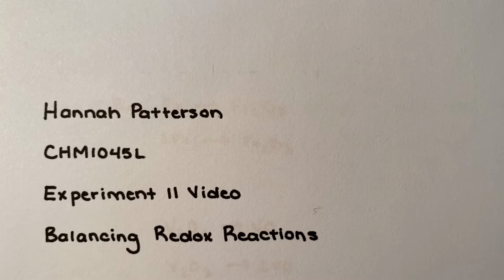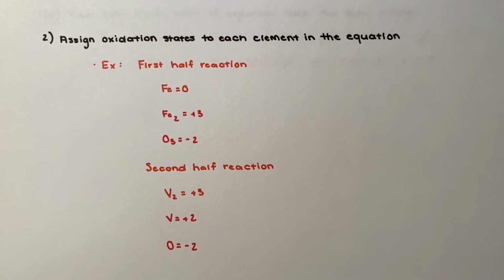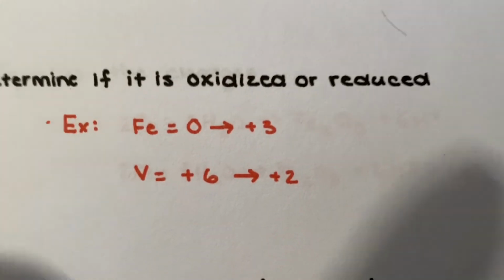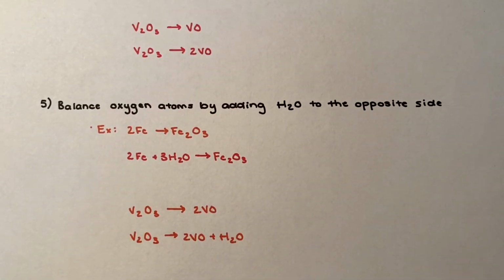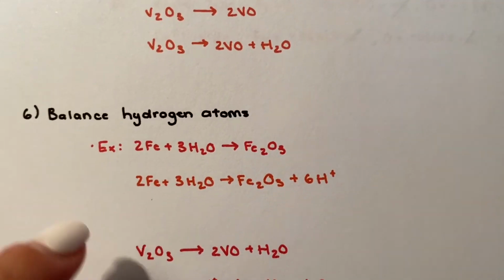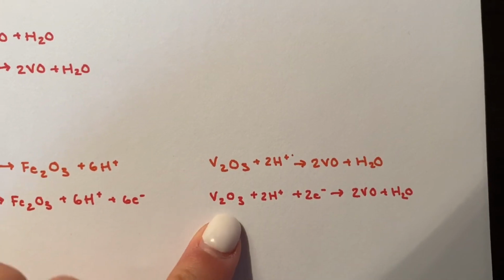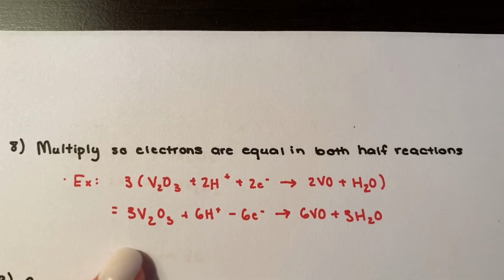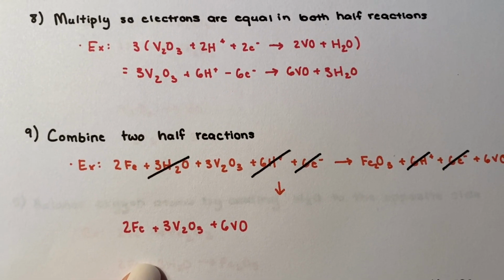Experiment 11 video